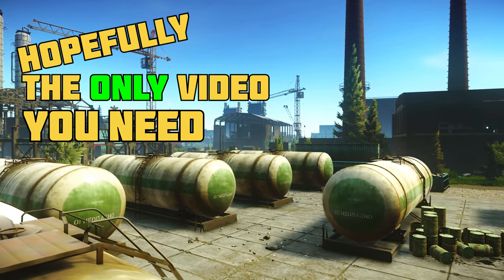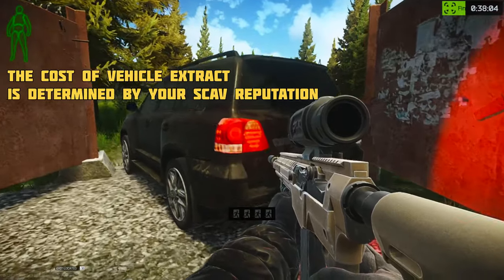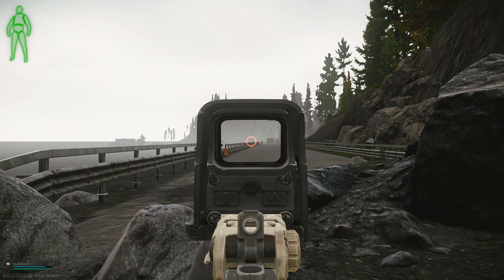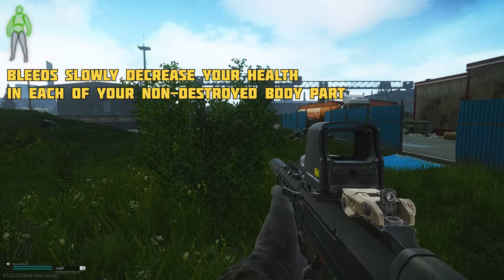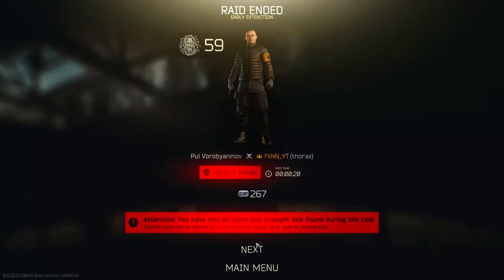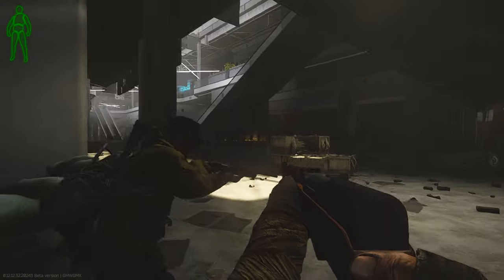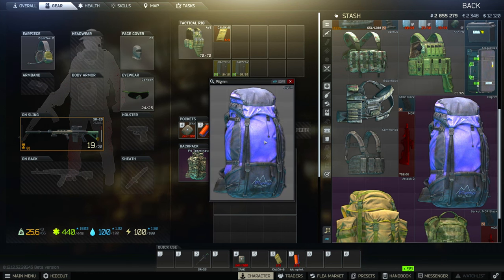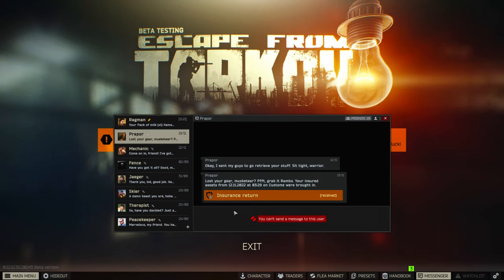Beginners Guide To Getting Started In ESCAPE FROM TARKOV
Escape From Tarkov is a game that is not holding your hand when first starting out, this is why I have put together a quick video for beginners to getting started in Escape From Tarkov!

Useful Links For Beginners!

0:00 Intro
0:17 Maps & Extractions
1:15 Basics
3:33 Tasks
4:31 Basics Of Healing
6:57 Ammunition
7:37 Playing As A Scav
9:15 Inventory Management
10:33 Hydration & Energy
11:01 Insurance
11:33 Secured Container